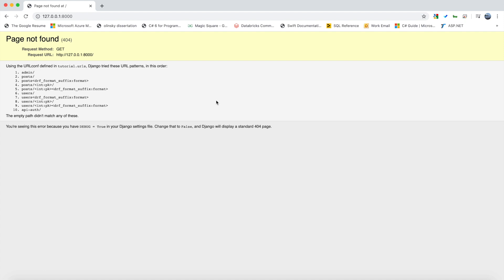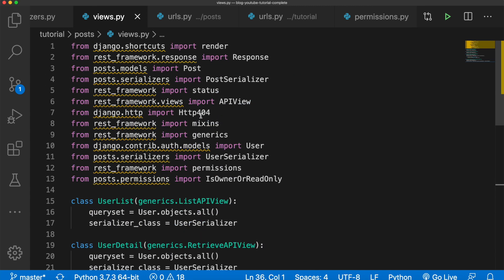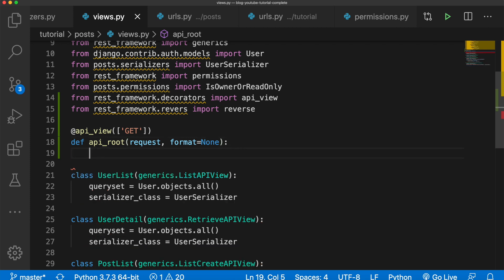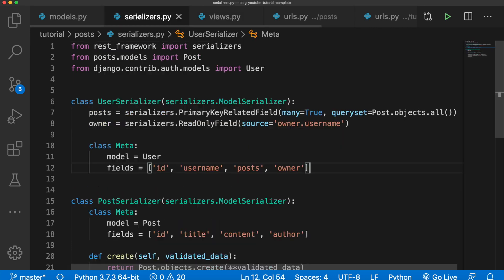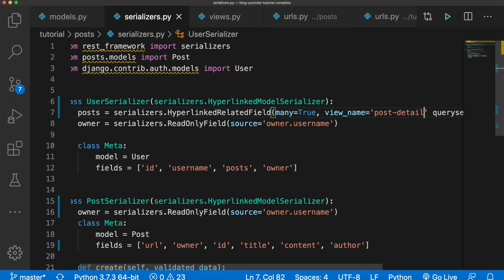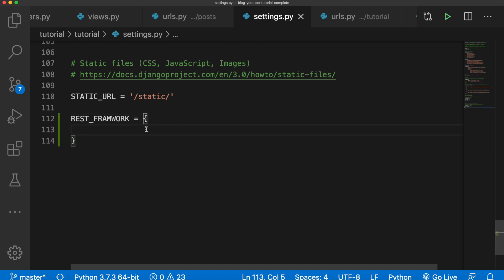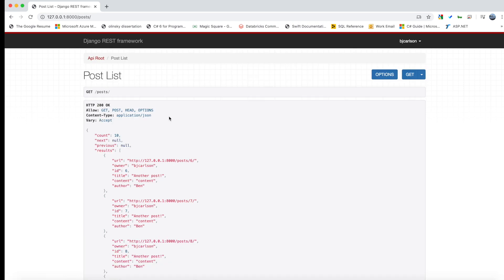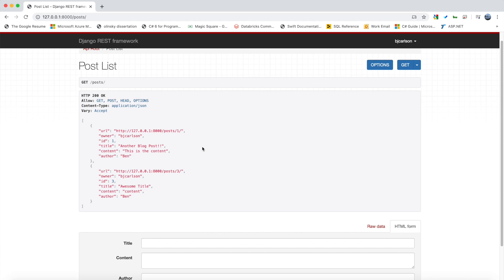Django REST Framework Tutorial | Hyperlinks And Pagination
In this video, we add hyperlinks and pagination to our Django REST API to make the browsable API flow better.